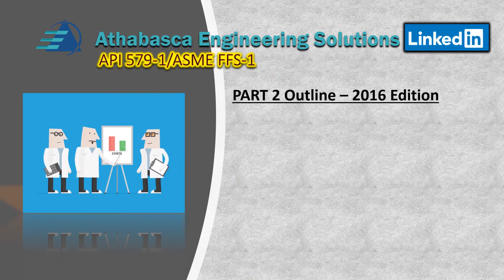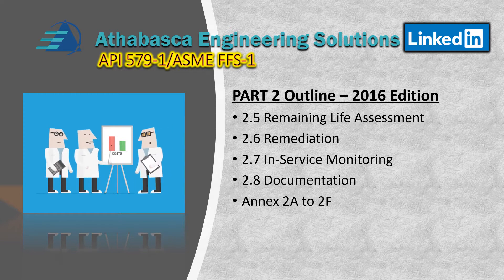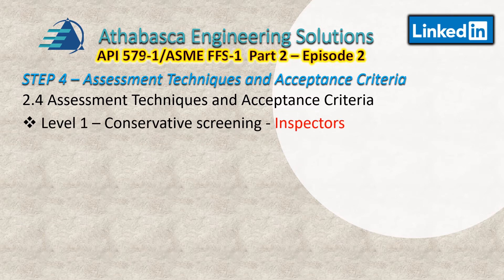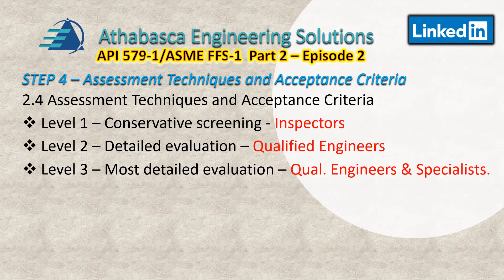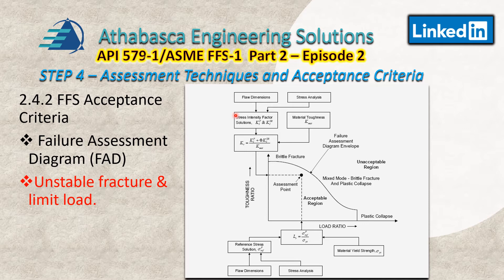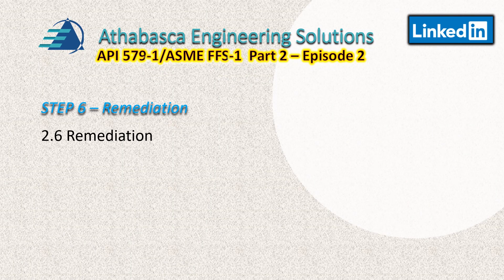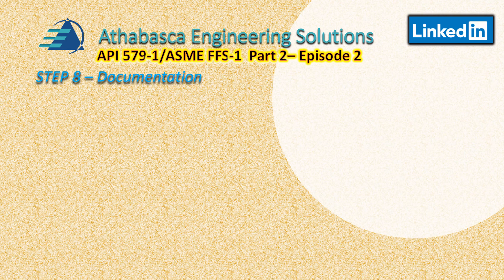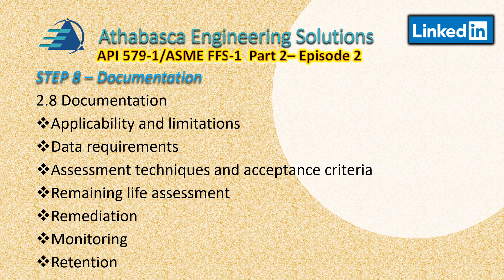Part 02 Episode 02 API 579-1, Introduction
Described in this video is Part 2 of API 579-1/ASME FFS-1 (2016).  The parts of this video includes:
2.4 Assessment Techniques
2.5 Remaining Life Assessment
2.6 Remediation
2.7 In-Service Monitoring
2.8 Documentation
Annex 2A to 2F